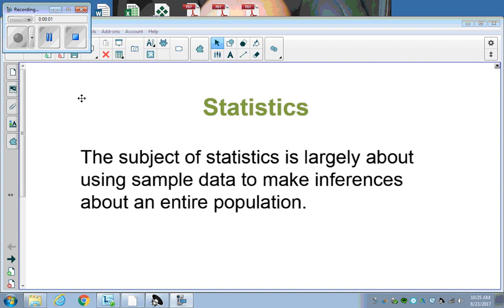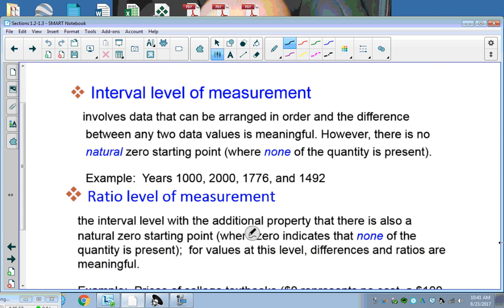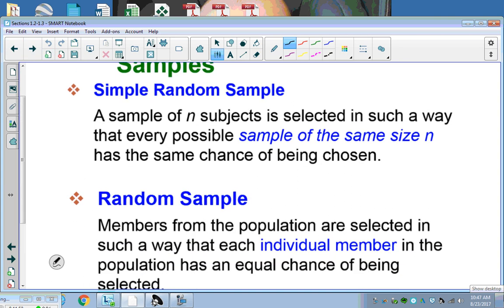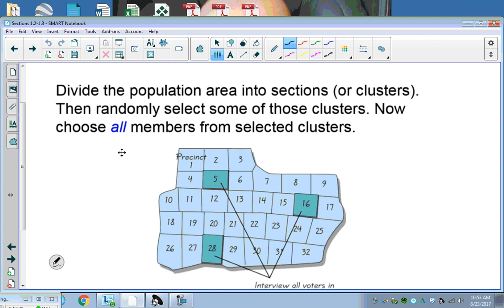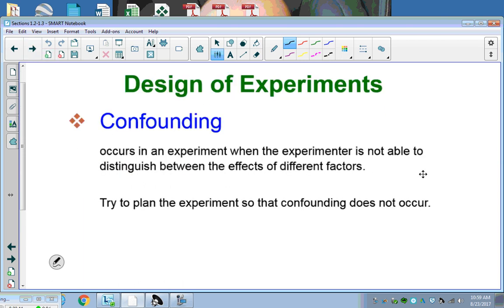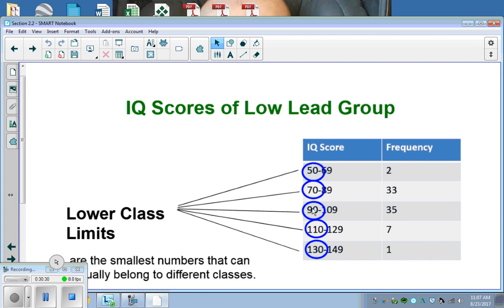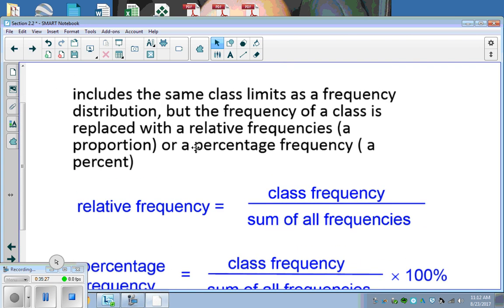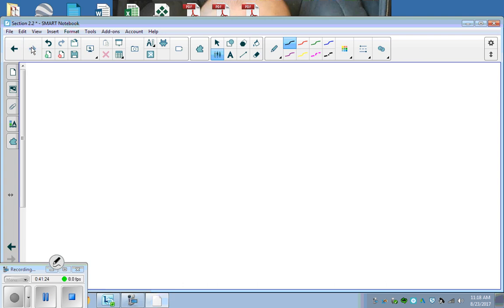Sections 1 2 2 2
Intro and Data